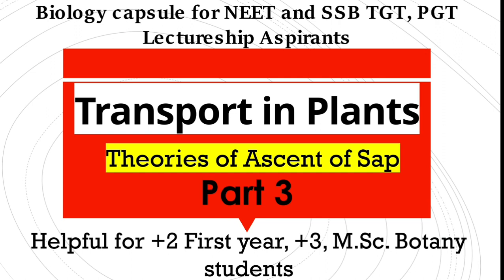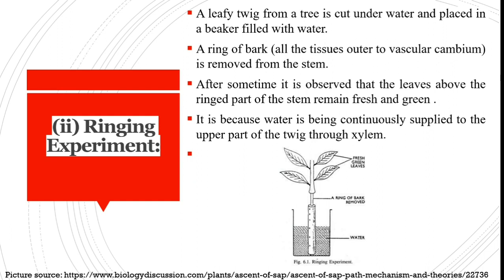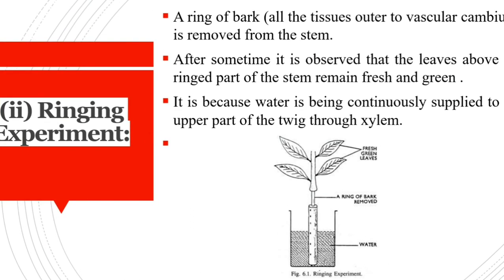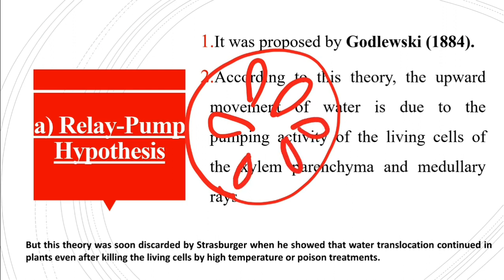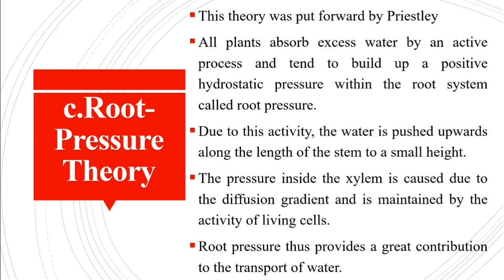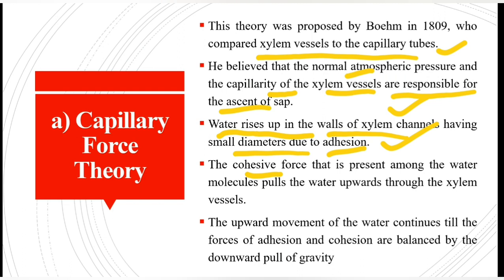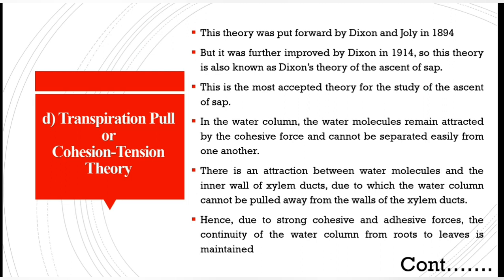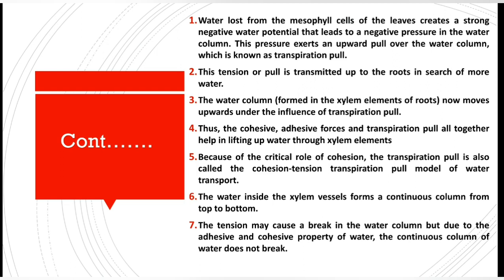Theories of Ascent of sap..Transport in Plants